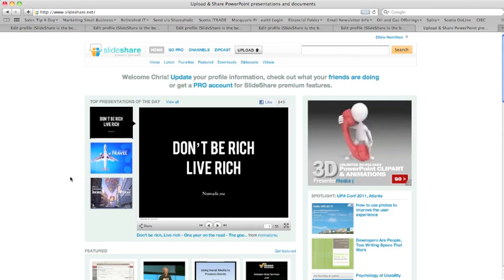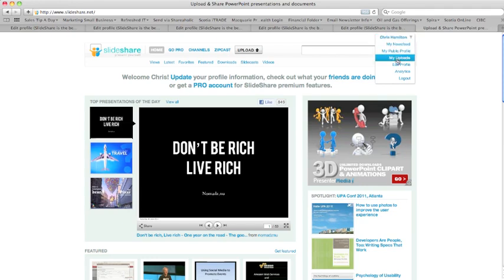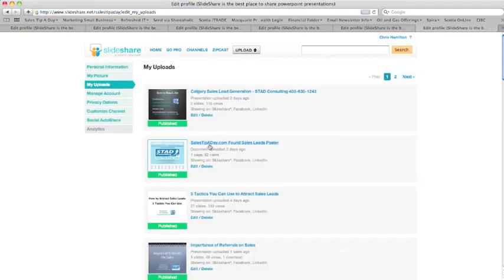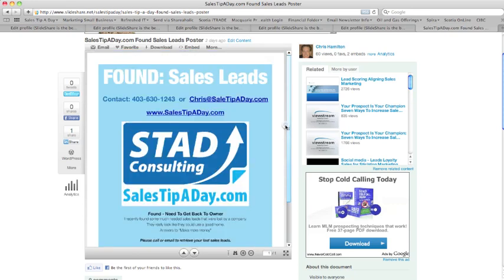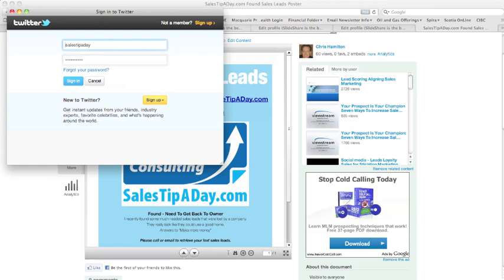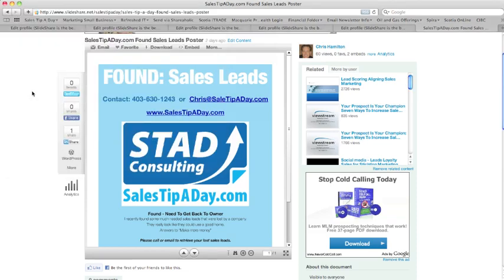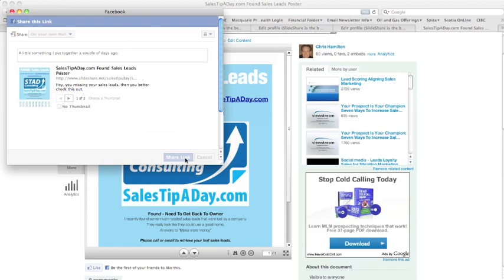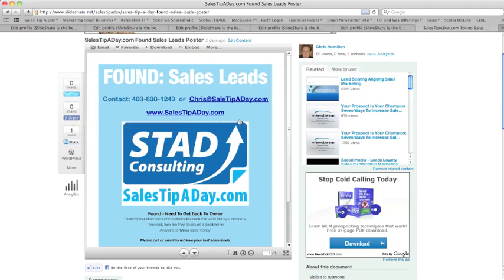How to Share SlideShare Presentations On Facebook and Twitter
Do you use SlideShare to share your presentations with the world? SlideShare a great online service that allows you to upload your presentations, white papers, documents and other, and then let people view them.

If you create a great presentation, you can upload it to SlideShare and then Slideshare members will view your presentation. But you can also share your presentation with your Twitter followers and your Facebook followers.

Here is a video to show you how.

- How to share your presentations through Twitter
- How to share your presentations through Facebook
- What to optimize to let your presentation get found

For the 25 Must Have Sales and Marketing Tips and Tricks, go